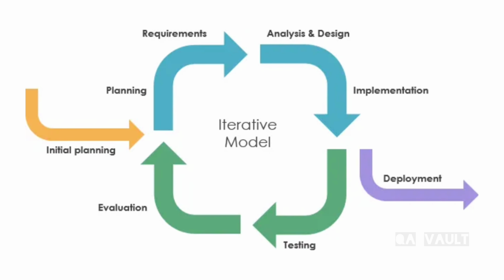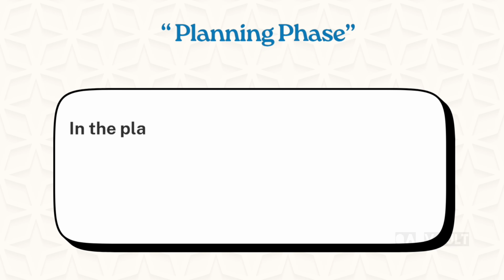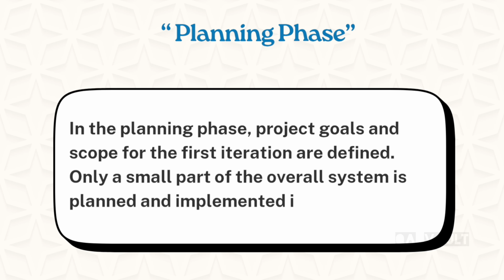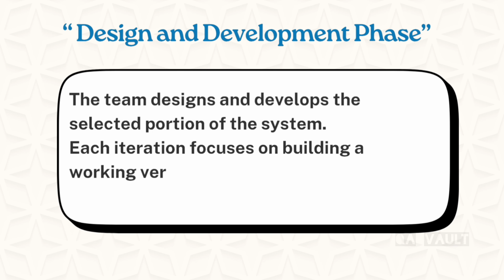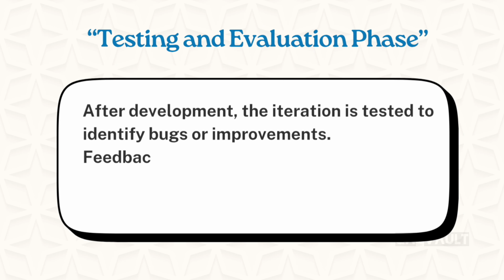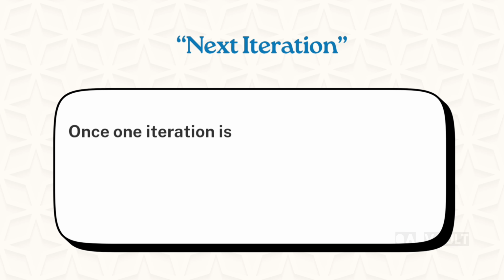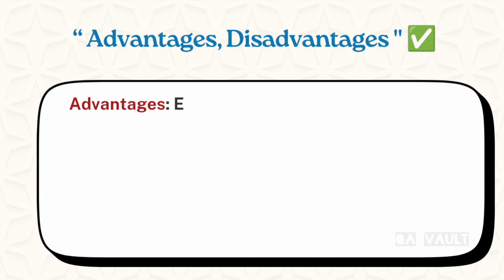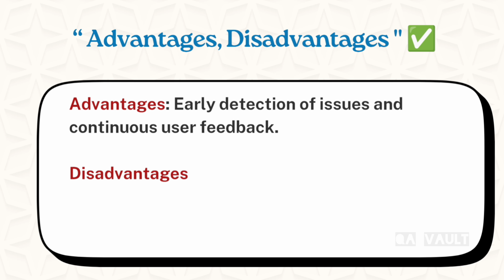Iterative Model in SDLC Explained | Step-by-Step Phases, Advantages & Example | QA Vault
Welcome back to QA Vault! 🎯
In this video, we’ll explore the Iterative Model — a flexible Software Development Life Cycle (SDLC) approach that focuses on repetition, feedback, and continuous improvement.

Unlike the traditional Waterfall Model, where the project flows in one direction, the Iterative Model breaks development into multiple small cycles (iterations). Each iteration delivers a working version of the software that grows with every loop.

🔹 Key Phases of the Iterative Model:
1️⃣ Planning: Define goals and scope for the current iteration. Only a part of the system is planned and built initially.
2️⃣ Design & Development: Create and develop the selected portion of the software.
3️⃣ Testing: Identify bugs and gather feedback for improvement.
4️⃣ Evaluation & Review: Analyze results and decide what features to add next.
5️⃣ Next Iteration: Repeat the cycle, adding new functionality until the full product evolves.

💡 Features of the Iterative Model:
* Delivers early working software 🧩
* Allows continuous feedback and improvement 🔁
* Detects issues early, reducing overall risk ⚙️

⚖️ Advantages:
✅ Flexibility in accommodating changes
✅ Early user feedback
✅ Reduced project risks
✅ Continuous progress visibility

⚠️ Disadvantages:
❌ Needs more planning and resources
❌ Frequent changes may increase complexity

✨ Summary:
The Iterative Model is ideal for projects where requirements evolve over time and early validation is important. It ensures quality and adaptability at every stage.